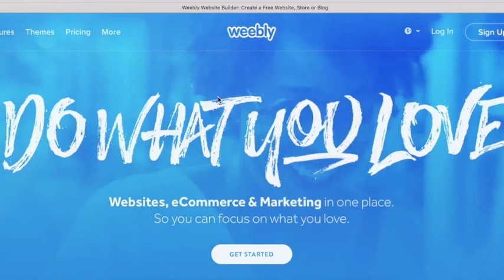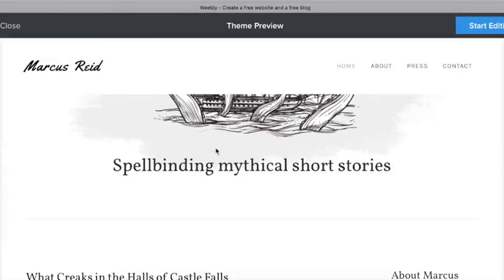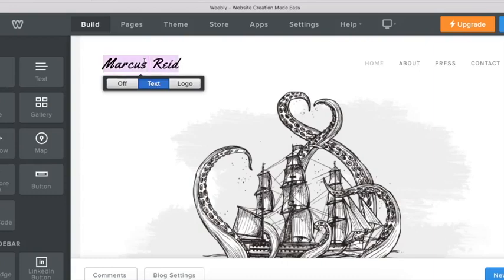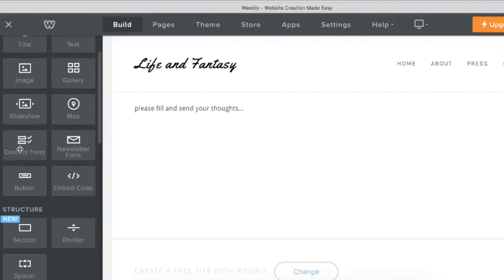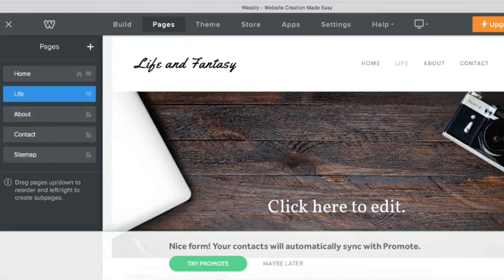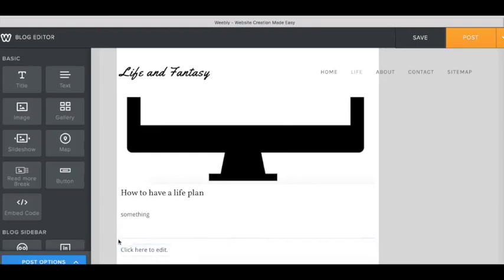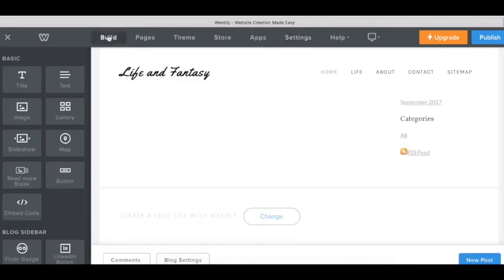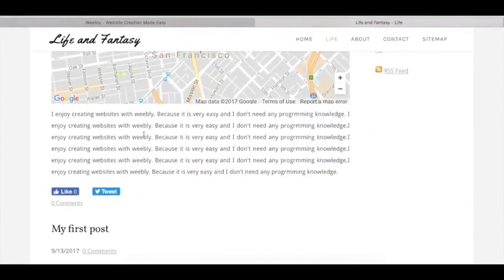How to create a Website Under 12 minutes - with Free domain + hosting Free and Easy 2018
In This video i will show you a Super-Fast way to Create your  Website under 12 minutes with Free domain name and Free hosting. This video is for those who want to start their small business or initially they just want to experiment with website and want to gain their knowledge about how to create a website.

This let's you host your website with a sub-domain which is free. But if you want to buy your own domain you can do so.